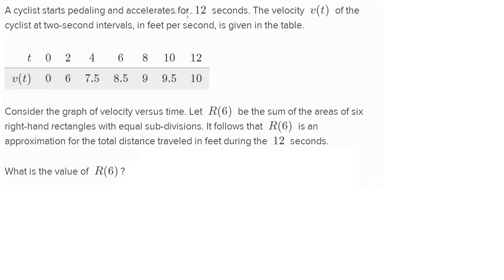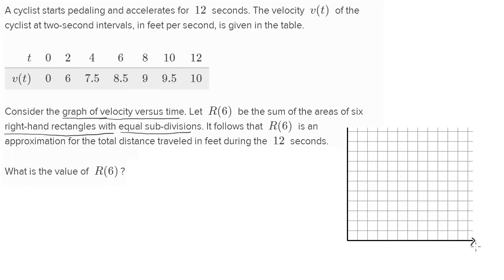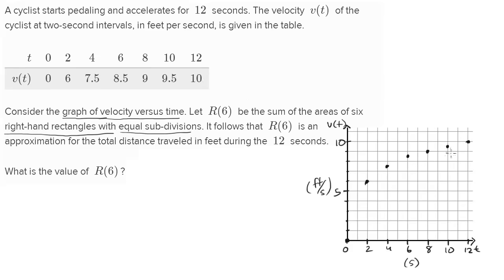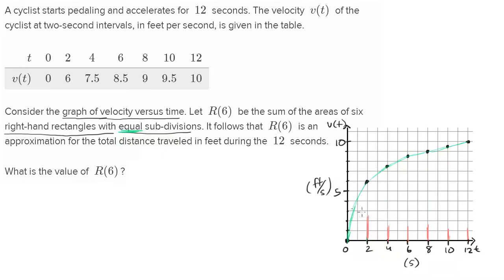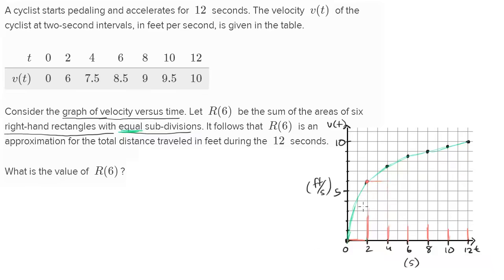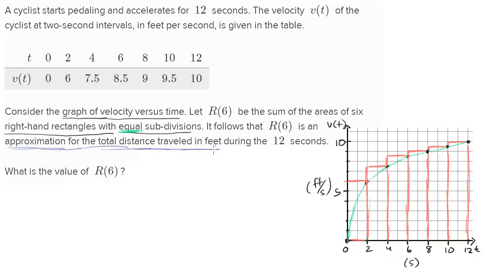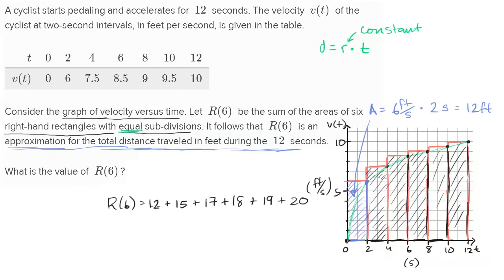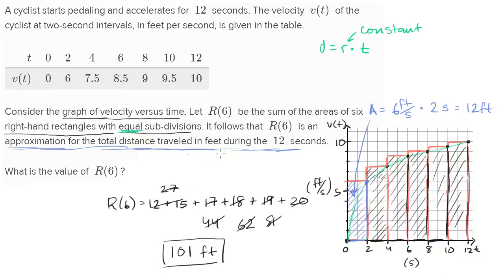Math Integral Calculus - Motion problem with Riemann sum approximation